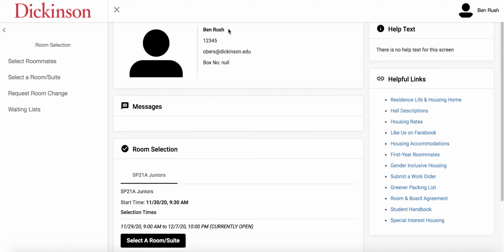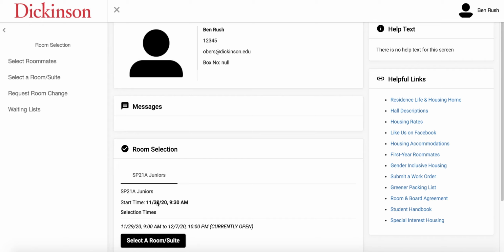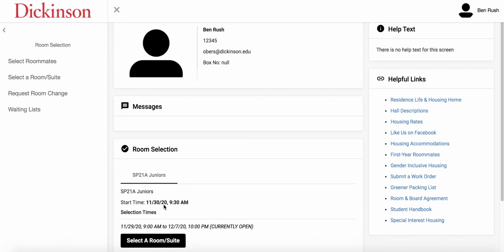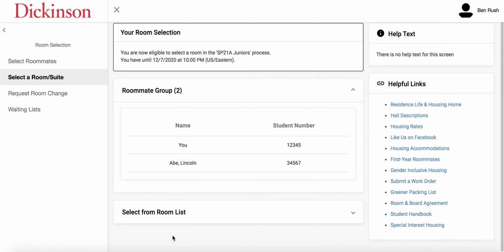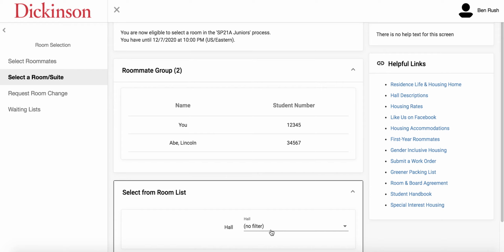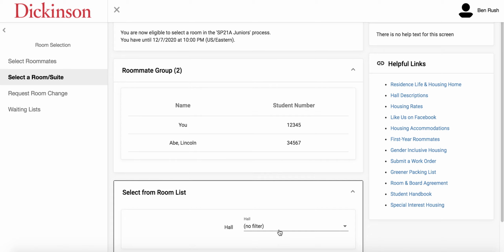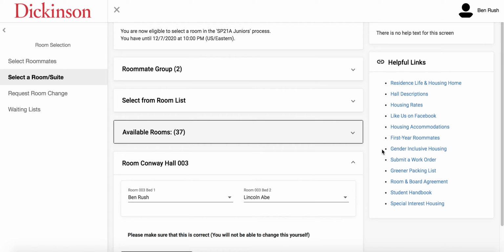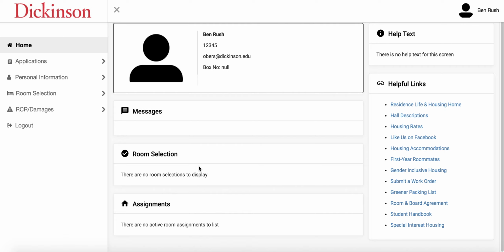Housing Lottery/Room Selection Video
This video is made to help you know how to select a room when your lottery time is active.